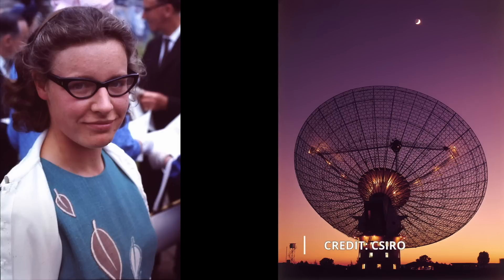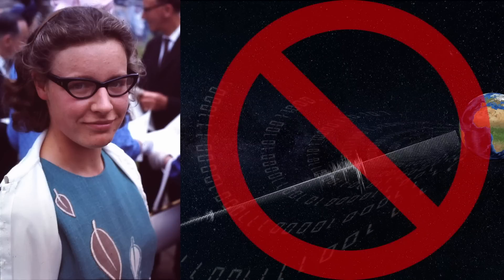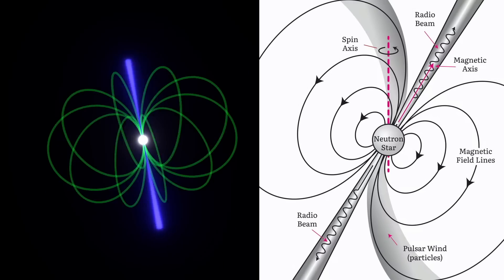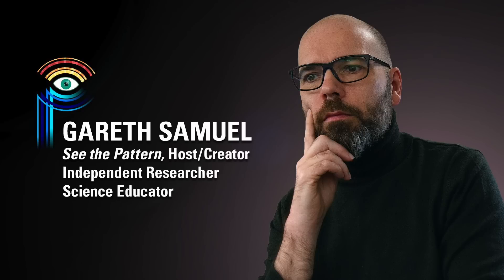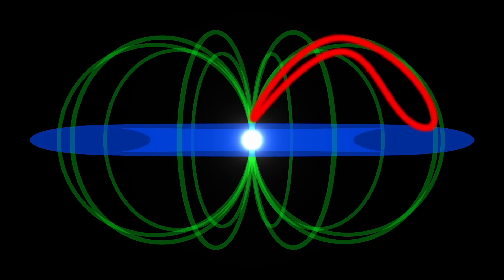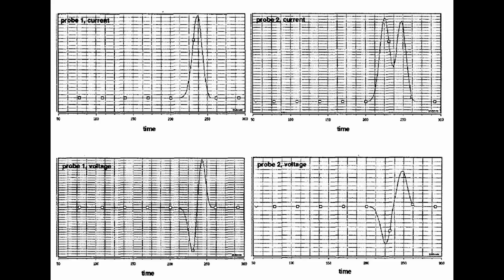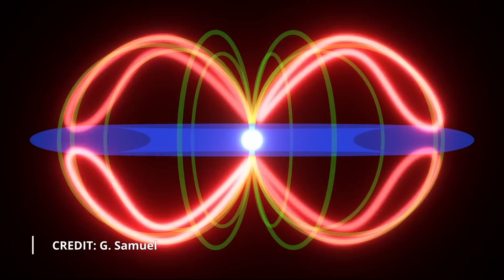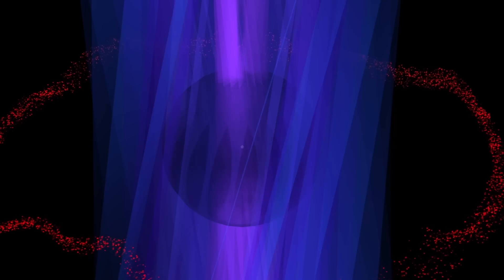Gareth Samuel: Malfunctioning Electric Stars | Thunderbolts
Pulsars are mysterious objects that emit electromagnetic radiation in a clockwork-like fashion. The period of this pulsing can be extremely short such as every 1.33 seconds or a staggering 1.4 milliseconds.

The pulsar may simply be no different than a normal star behaving like a malfunctioning electric star. In its past a star might have suffered a catastrophic short circuit. So violent was the discharge that the entire surface of its double layer exploded. But electrical power input continues to drive the star's magnetospheric circuit—resulting in characteristic pulsar emissions.

Gareth Samuel, EU advocate and creator of "See the Pattern”, explains how the source of radiation energy is not found within the pulsar—and might be from the pulsar's interaction with its environment or energy delivered by an external circuit.